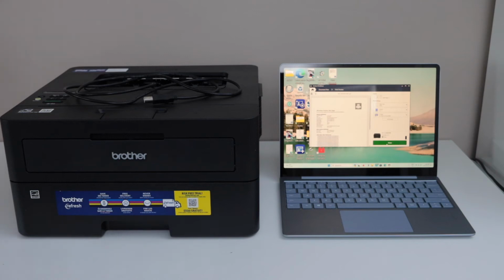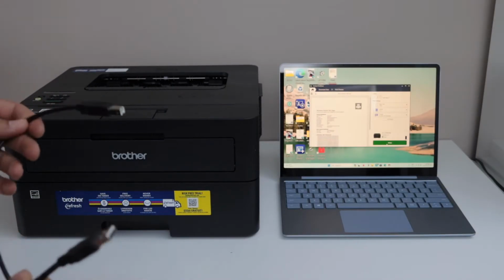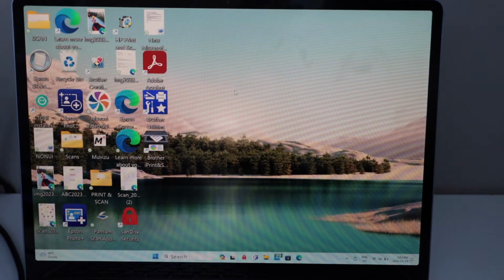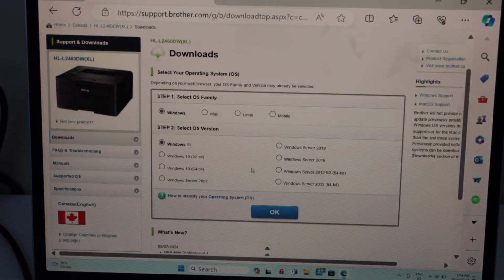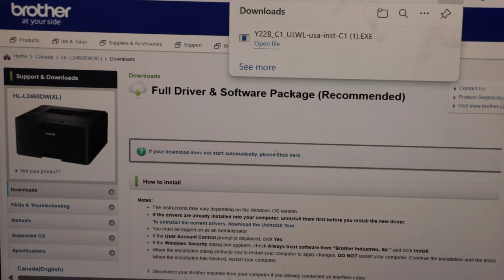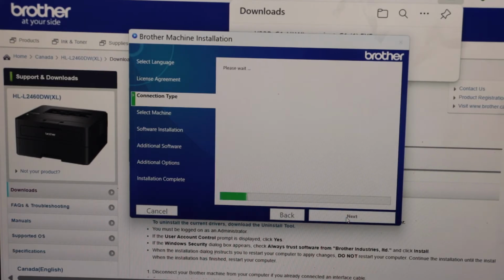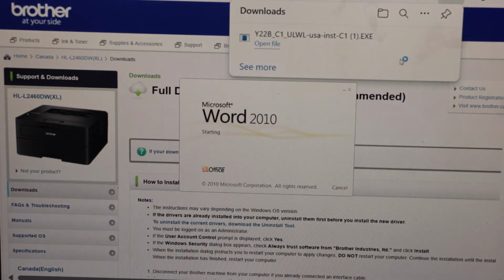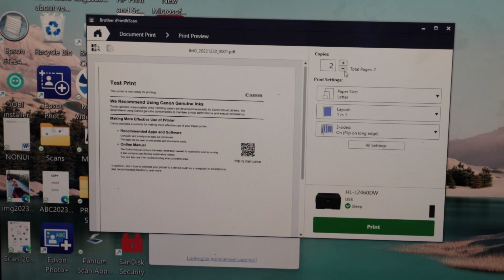Brother HL-L2460DW Setup Using USB Cable & Windows Laptop, Install Drivers, Brother App.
This video shows how to do the setup of the Brother HL-L2460DW Monochrome Laser Printer with a Windows laptop using a USB Cable. This is a direct setup without using the wireless network.